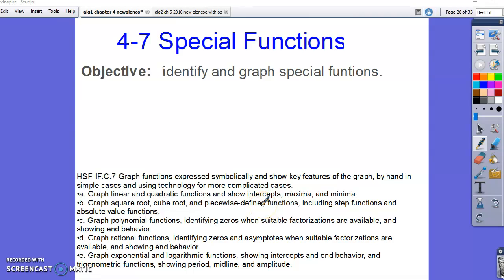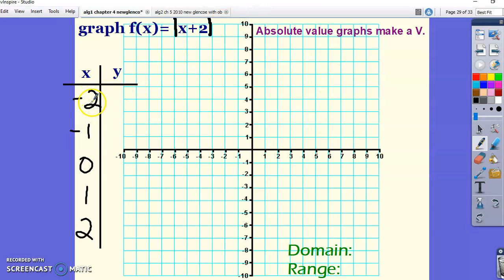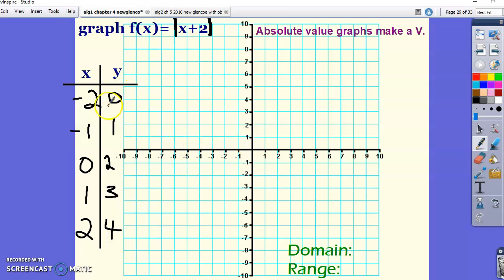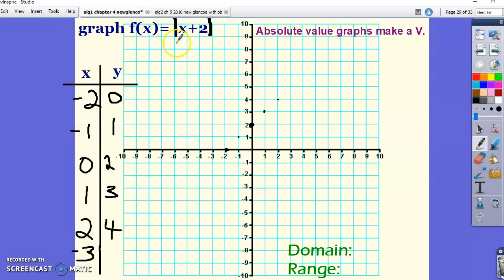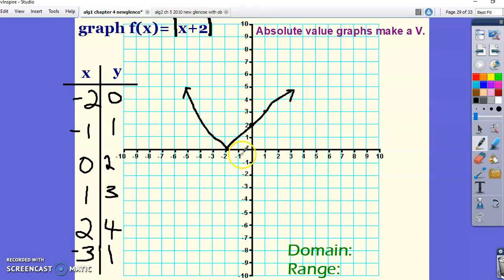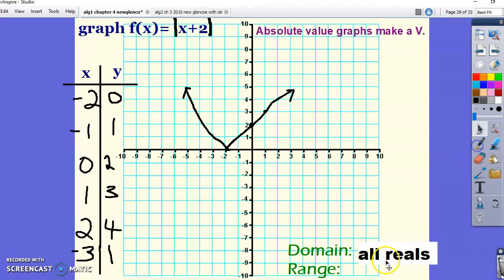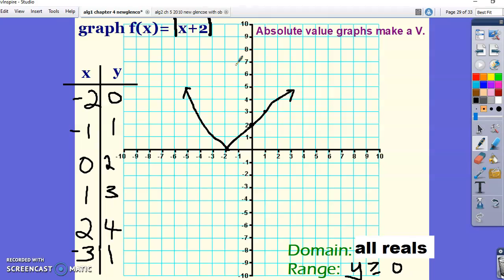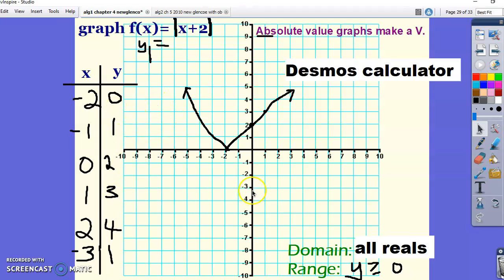Algebra 1 sec 4-7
Notes for algebra 1 section 4-7